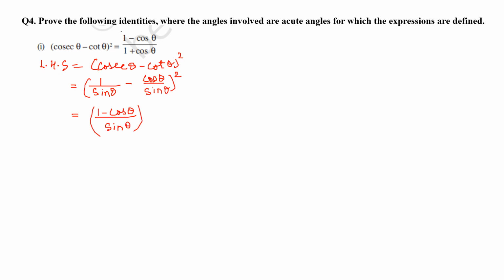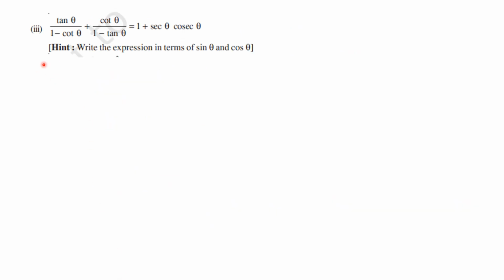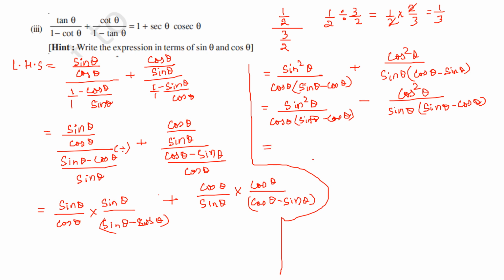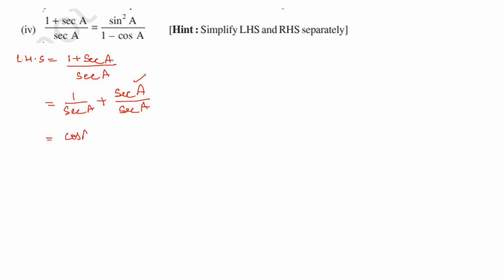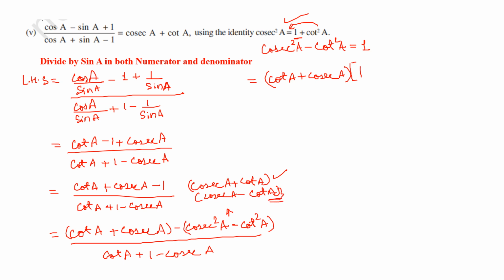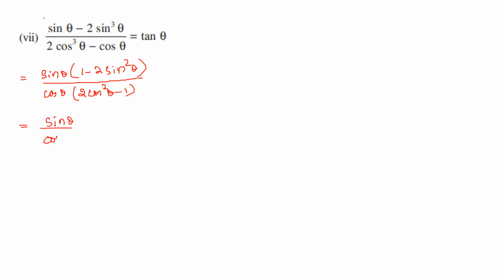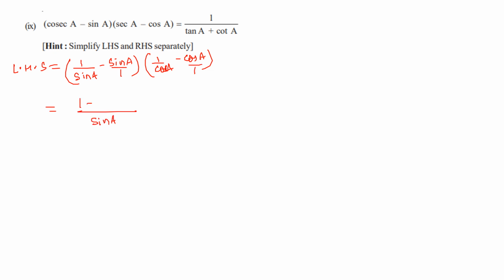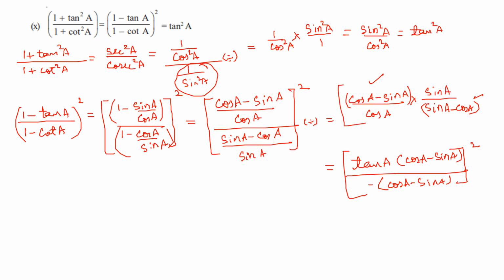CLASS 10 : CHAPTER 8 - INTRODUCTION TO TRIGONOMETRY : EX 8.3 Q4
In this video I have solved Ex 8.3 Q4 of the chapter Introduction to Trigonometry in details.